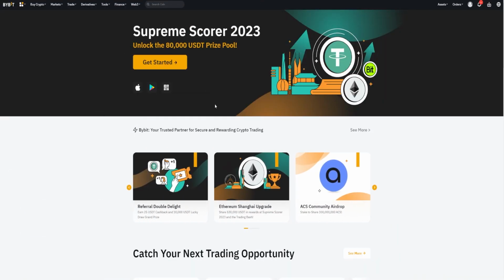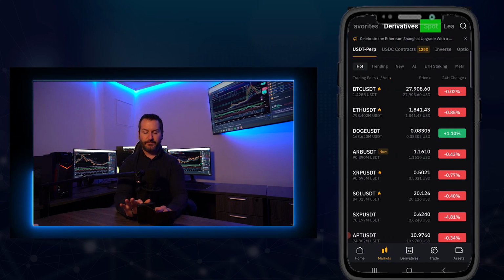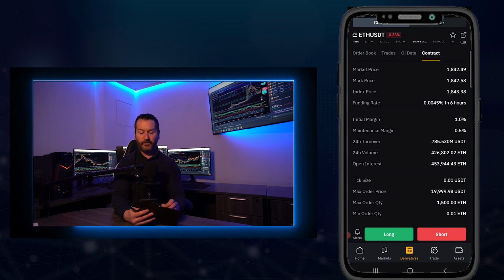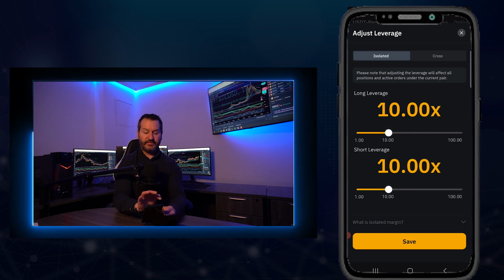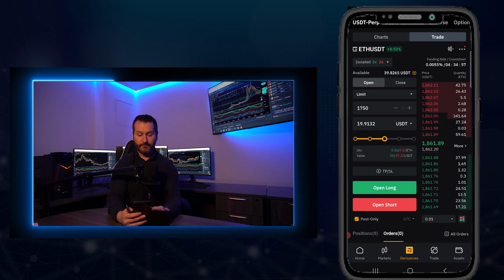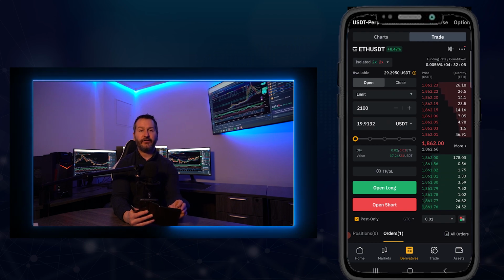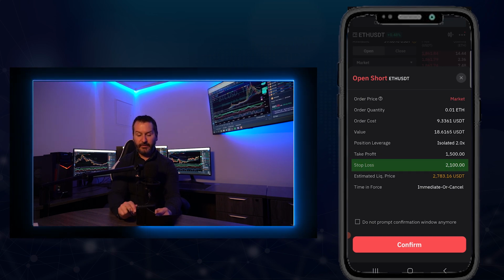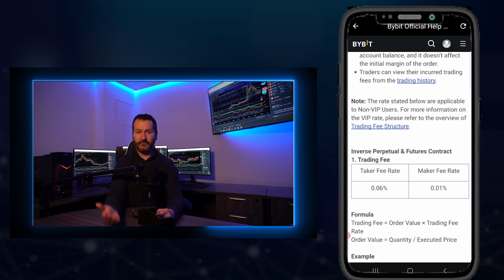BYBIT - DERIVATIVES - MOBILE APP TUTORIAL 2025 - STEP BY STEP - HOW TO TRADE FUTURES ON BYBIT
In this video I present a Bybit Derivatives trading tutorial using the bybit mobile app.  Using the bybit mobile app can be helpful and convenient for managing positions when you're away from the computer. In this Bybit tutorial I show you how to transfer assets, adjust leverage, place trades and set stop losses. All using the mobile app. All of that and more with some tips and tricks along the way :-)

*** RECOMMENDED VIDEOS ***

timecodes/chapters

00:00 Intro
02:32 Transferring assets
04:18 Pairings
05:14 User interface
08:19 Margin mode and leverage
10:49 Limit order
14:58 Market order and take profit/stop loss
18:52 Fees
19:54 Outro